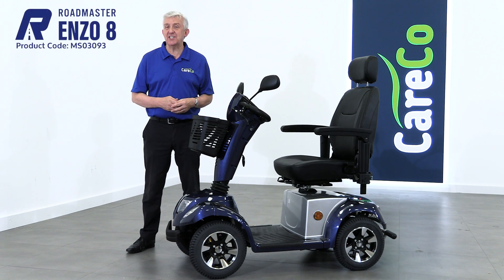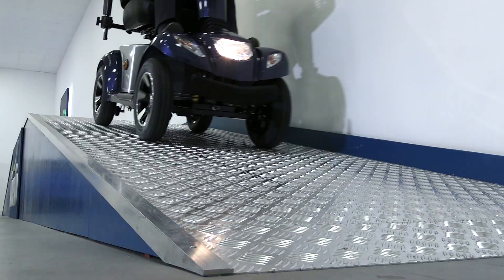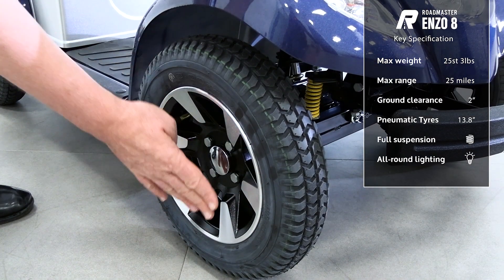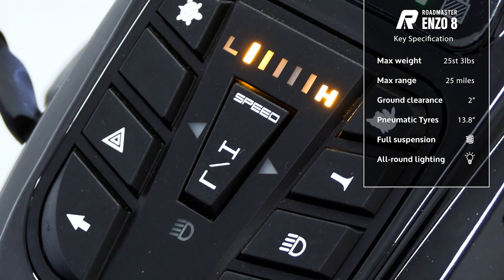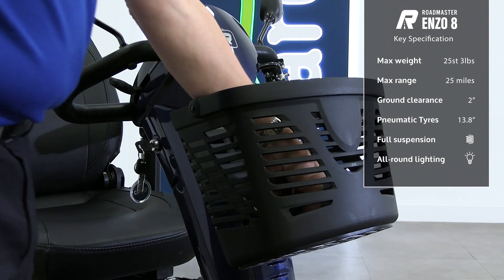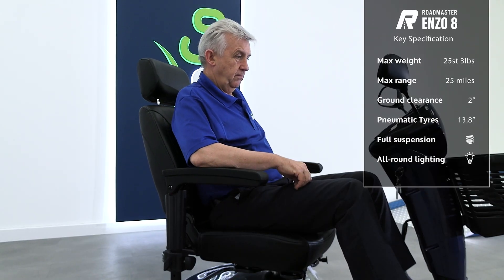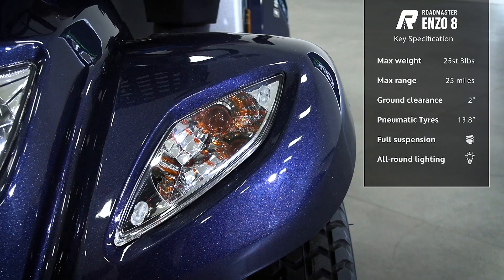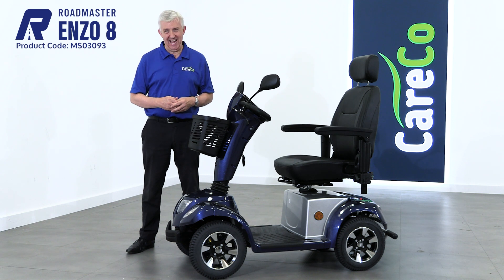Roadmaster Enzo 8 Pavement Scooter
The Roadmaster Enzo 8 Mobility Scooter gives you the freedom of the roads. Built for long-distance luxury, this 6-8mph scooter offers the most comfortable on-road experience with a maximum cruising range of 25 miles.